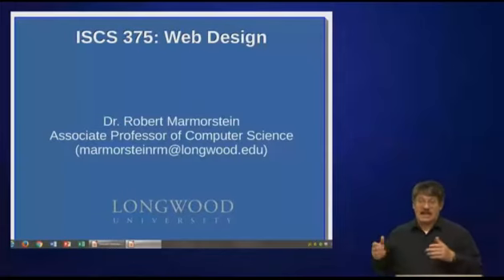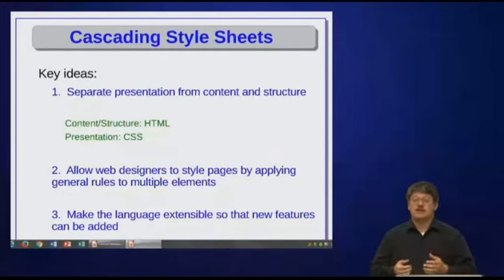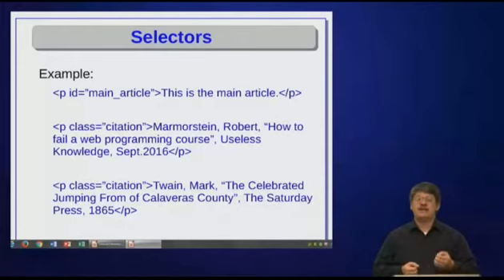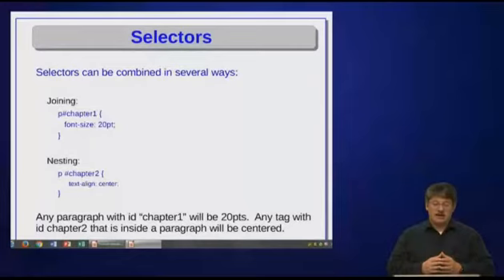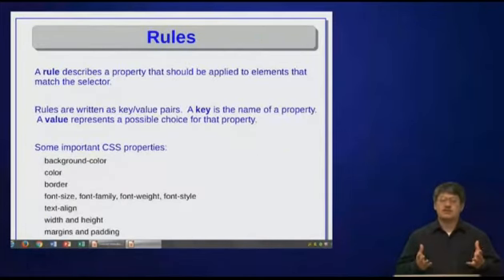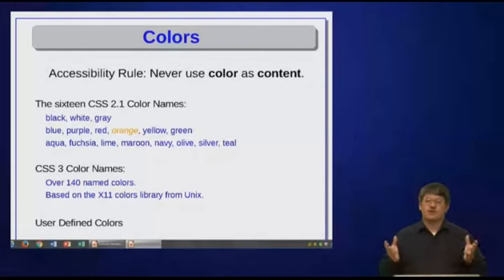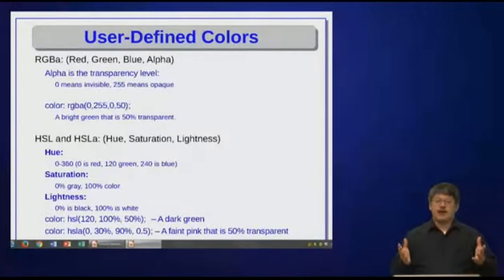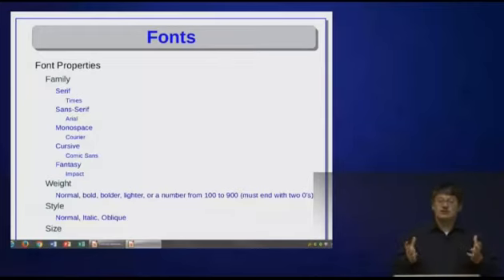Lecture 3 -- Cascading Style Sheets